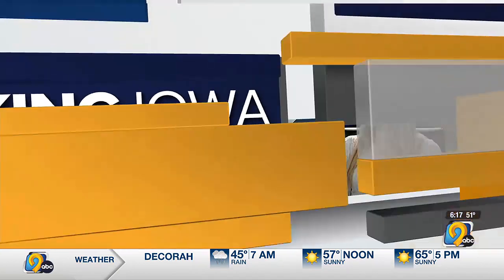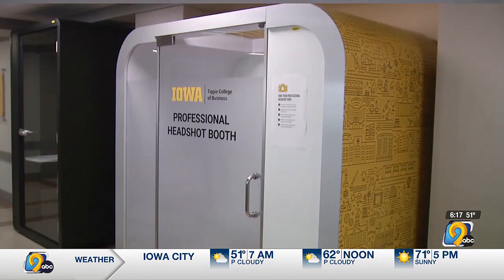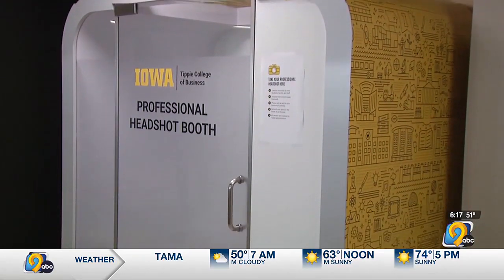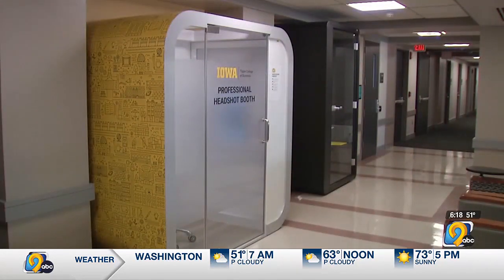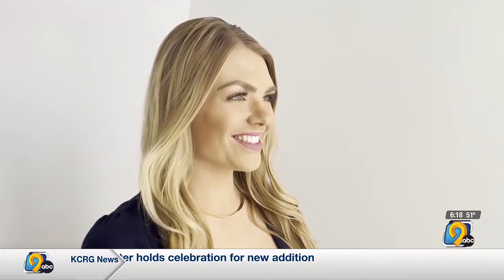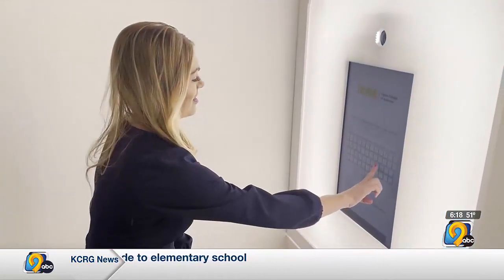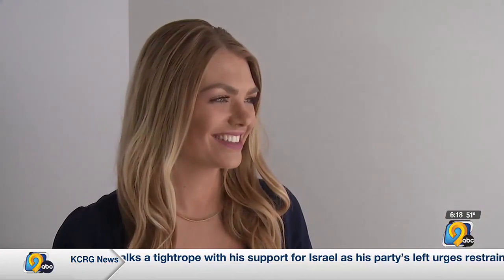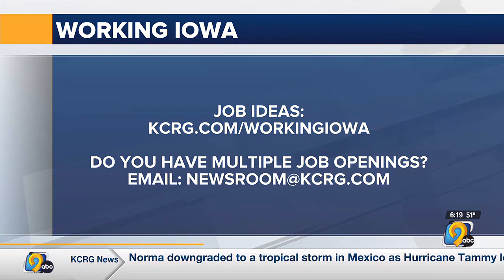Working Iowa: Univ. of Iowa headshot photo booth helps students put best face forward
A headshot photo booth at the University of Iowa is helping students put their best face forward.